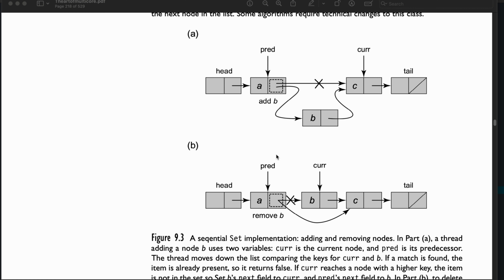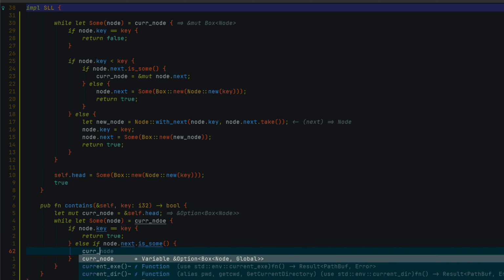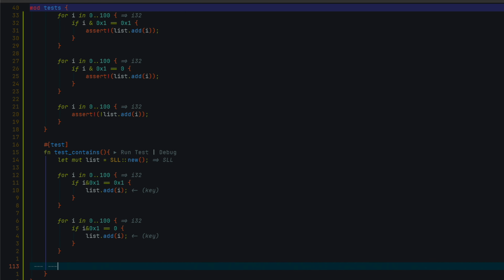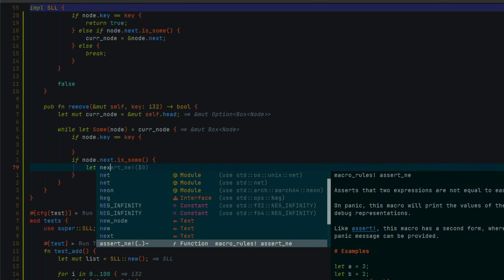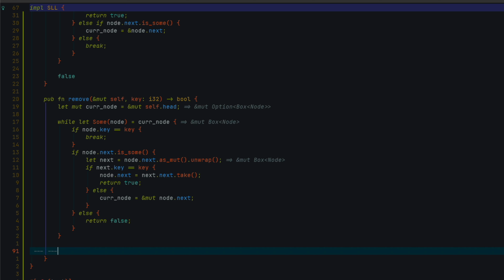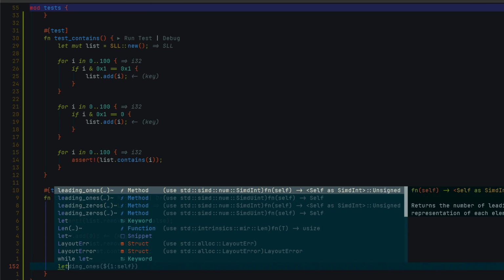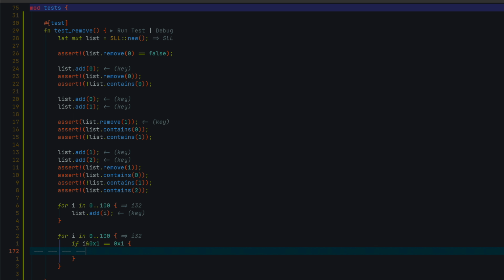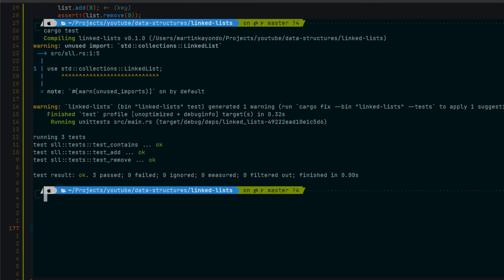Singly Linked List: Part 2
In this video, we implement the two remaining functions, contains and remove, of our singly linked list in a single-threaded environment.